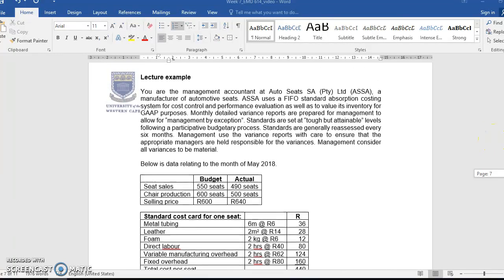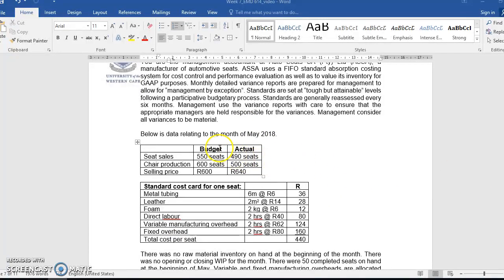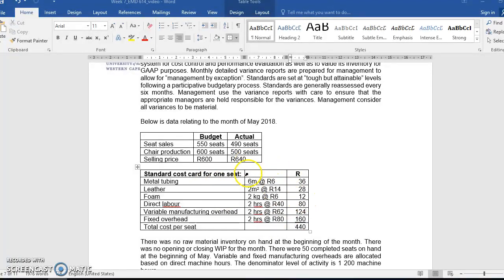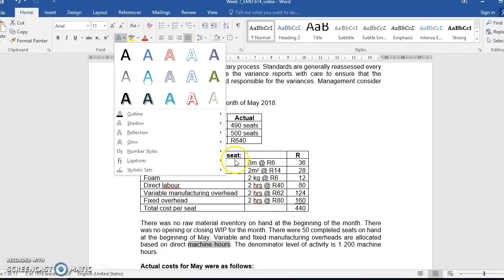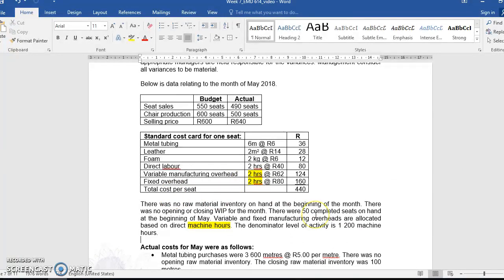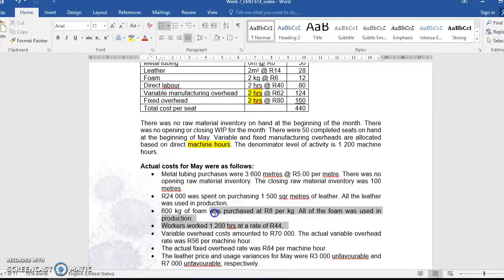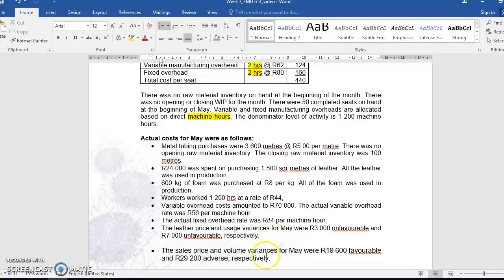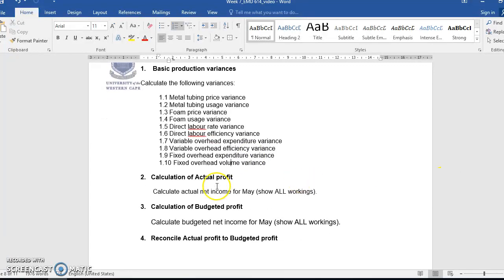Week 7 3